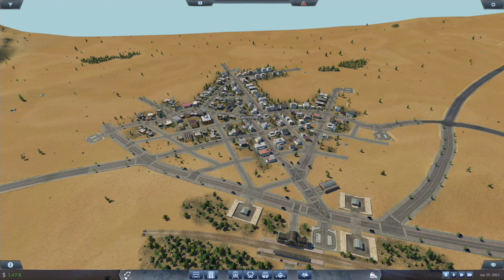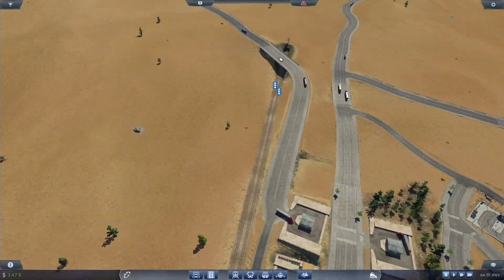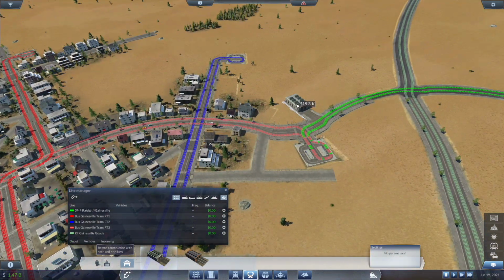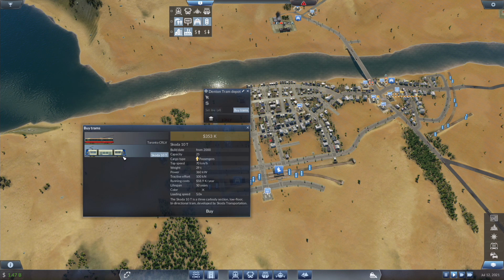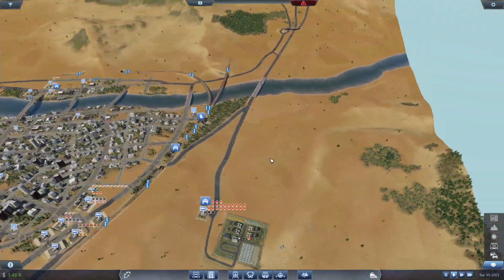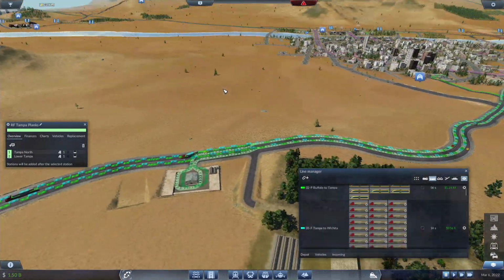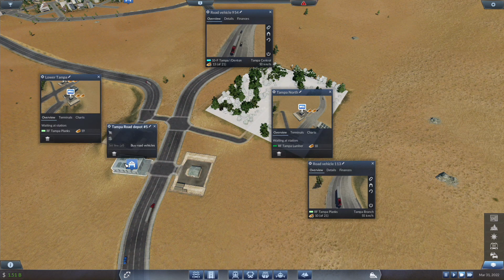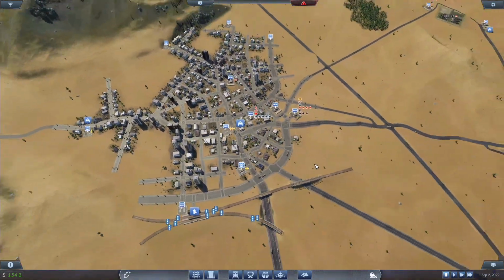Connecting Gainesville - The Final Town [2021-22] - Transport Fever [Hard Mode/Truck Fever] [ep26]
At long last, we finally connect up the last remaining town on the map, Gainesville with local Tram services as well as Passenger and Freight services connecting to Raleigh.  In addition, we also setup various Cargo lines to some of the remaining unconnected industries left on the map, where with the setup as we have it currently production should kick off quite easily, given the potential demand in the rest of the network.

We also take a peek at the new M-300 stations that we will be setting up in the near future, with every town getting it's own station.

With the M-300 stations added to the map, Denton gets several additional Tram lines to provide connections to the rail network, and Raleigh finally gets an overhaul of it's own local network with a number of new Tram lines.

We look at the Ford Model 77 which was re-introduced into active service, primarily as local cargo transport.  Given the speed of city streets and the fact that trucks and buses often have to slow down to or below 40kph for intersections, the Peterbilt's and Freightliners do not make financial sense for those particular lines.

Map Settings:
USA Scenario Default
World Size: Medium/1:2
Terrain Type: Hilly
Start Year: 1850
Difficulty: Hard
Map Seed: 9xWxp